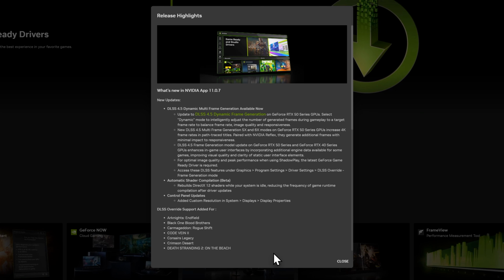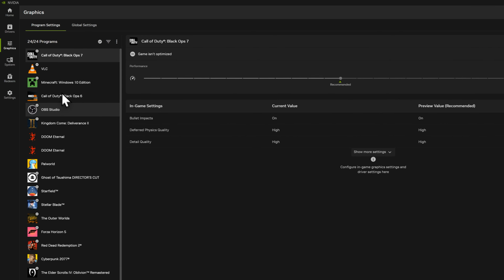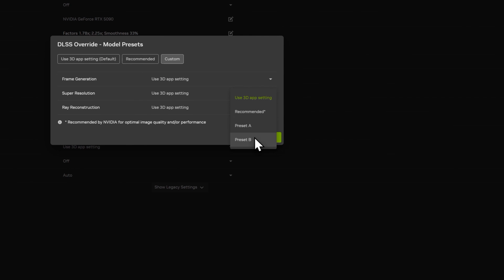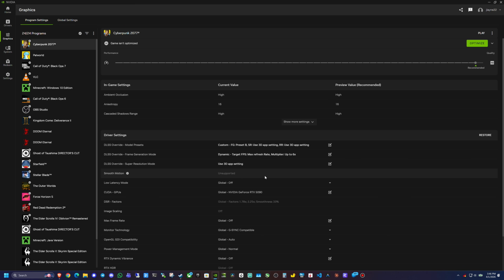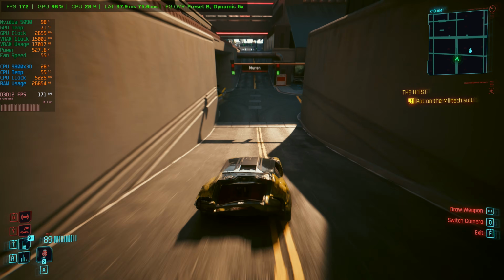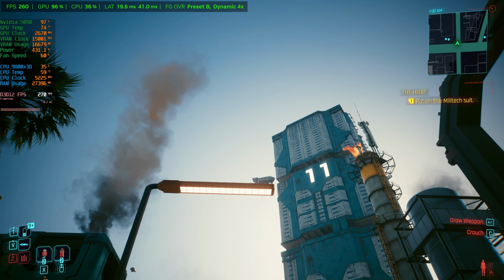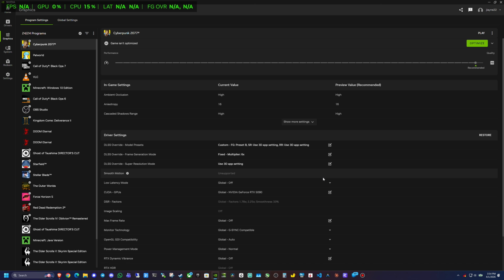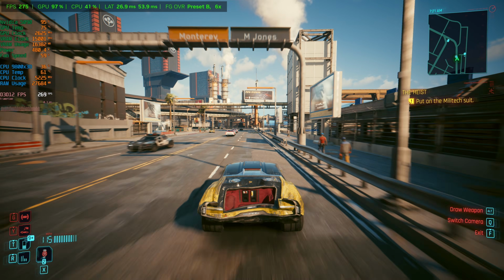How To Enable DLSS 4.5 6X Frame Generation on RTX 5000 (Easy Method)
How to enable DLSS 4.5 6X Multi Frame Generation on RTX 5000 series GPUs using the NVIDIA App. This easy step-by-step guide walks you through enabling Dynamic Multi Frame Generation with up to 6X mode on any RTX 50 series graphics card.

*Desktop Gaming Setup*
MSI X670E Motherboard
Nvidia 5090
AMD Ryzen 7 9800x3D
Gigabyte 4K 32" QD OLED Monitor
Corsair Vengence RGB RAM
Corsair 4000X RGB Case
Logitech Keyboard
Gaming Mouse

00:00 - How to Enable DLSS Multi Frame Generation 6X
06:04 - Cyberpunk 2077 Dynamic Multi Frame Generation
09:44 - Cyberpunk 2077 Fixed Multi Frame Generation 6X